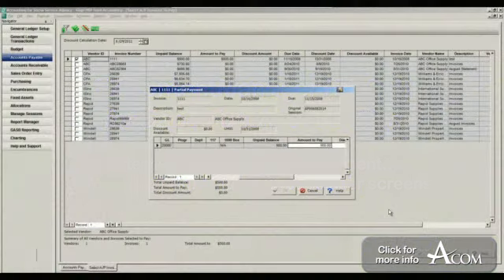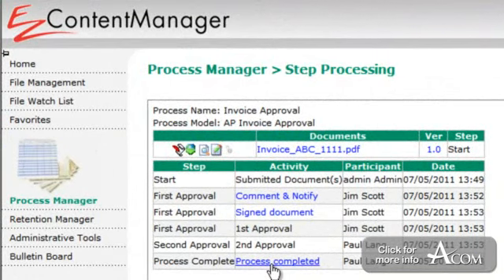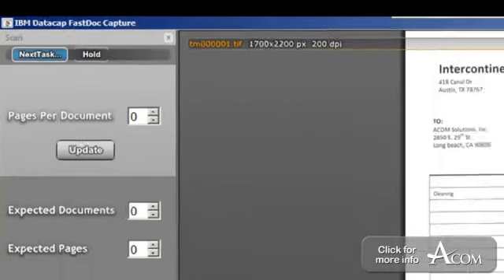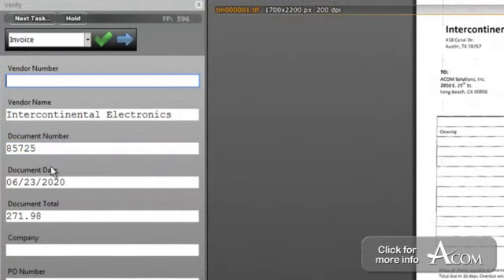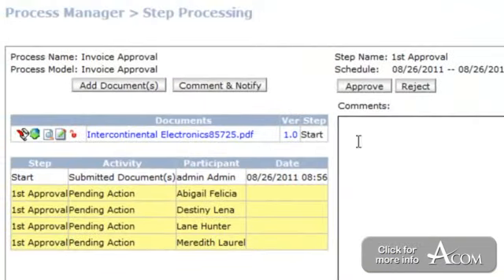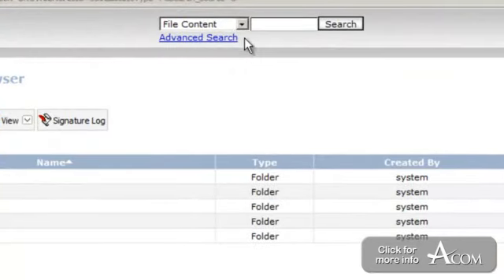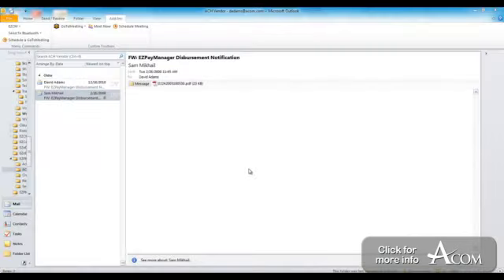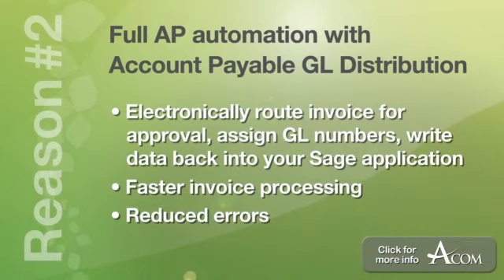Document Management for Fund Accounting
ACOM's EZContentManager is an Enterprise Document Management (EDM) solution that is built right into your Sage Fund Accounting system. With ACOM's EZContentManager you can now:

• Electronically capture and store all file formats in a secure central digital document library.
• Authorized users can instantly access files right from their Sage user screens... or from anywhere in the world via web browser.
• Get rid of those bulky paper file-cabinets and all the associated costs (printing, mailing, storage, errors, etc.).
• Improve service to customers and suppliers.
• Reduce organizational exposure to compliance and legal risks.
• Quickly convert manual document processes into automated processes, such as electronic invoice processing, electronic approval processing, electronic archiving and retrieval, etc.

ACOM's EZContentManager is flexible, affordable and simple to implement. It's easy to learn and easy to use so it begins generating real value from Day One!